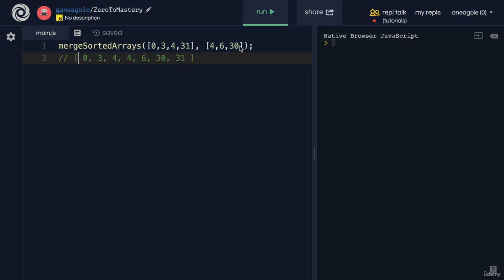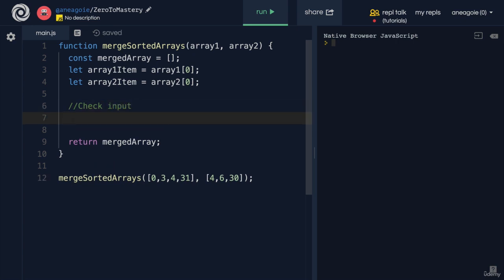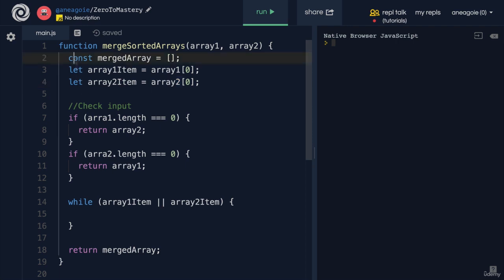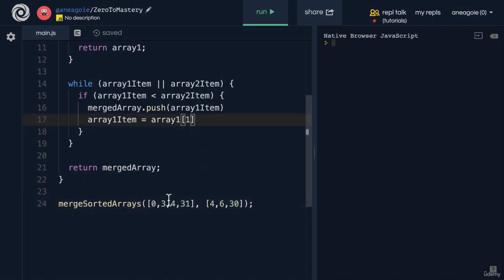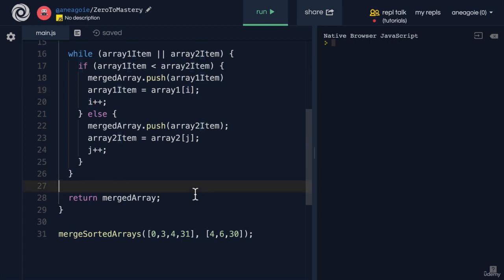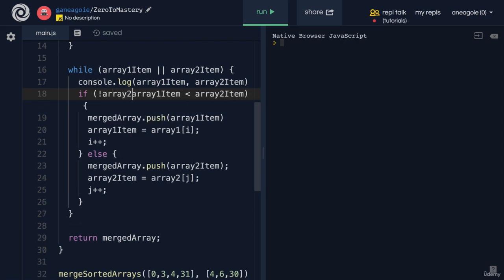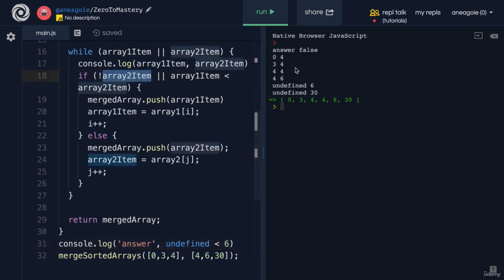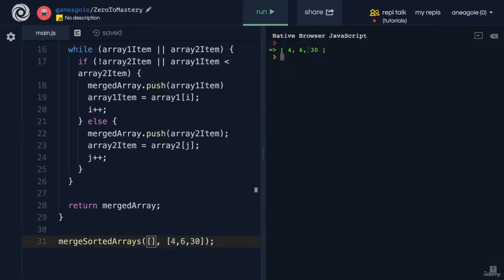JavaScript Adv Concepts Data Structures 1313 Solution Merge Sorted Arrays